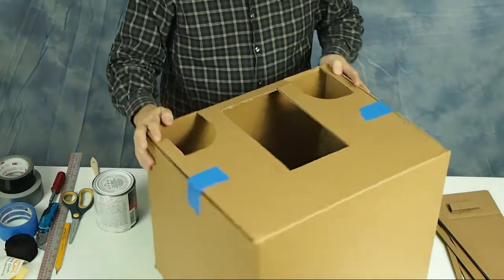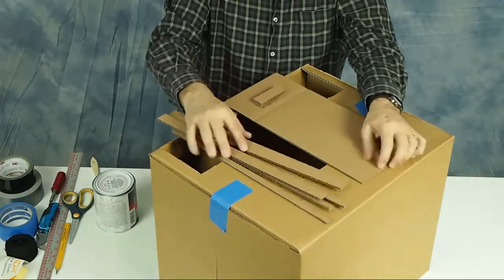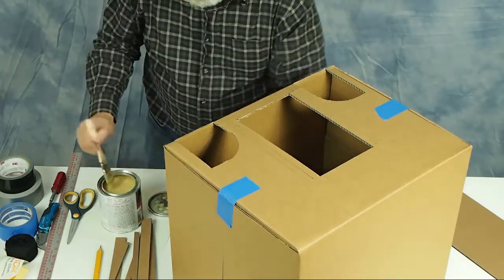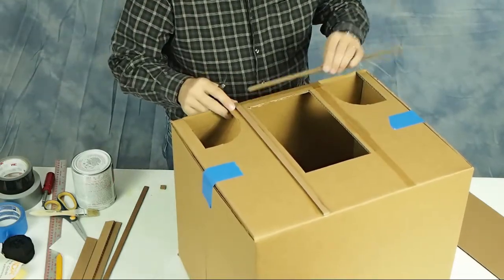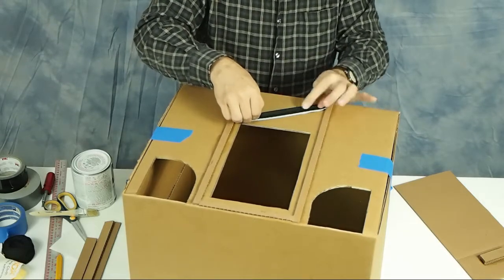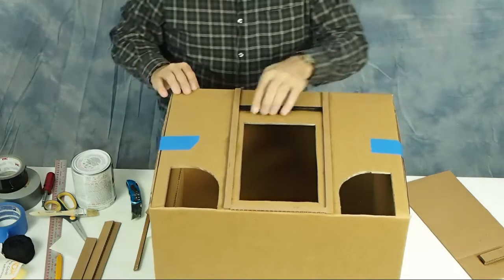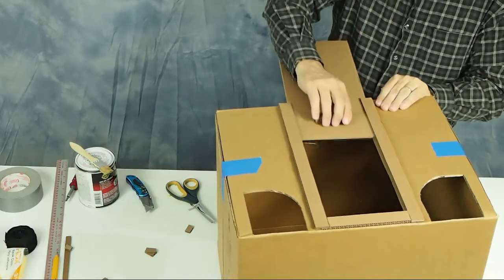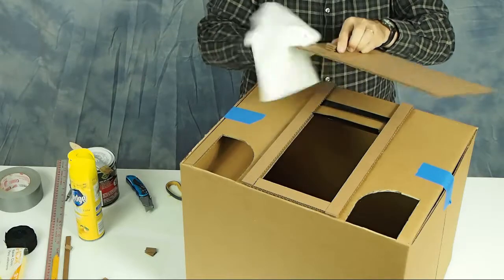3 darkbox door frame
Installing the door frame and general hints regarding cardboard.